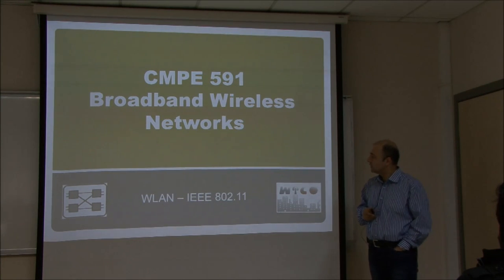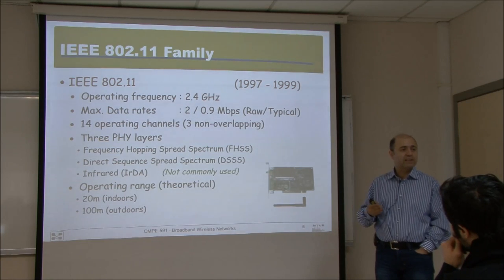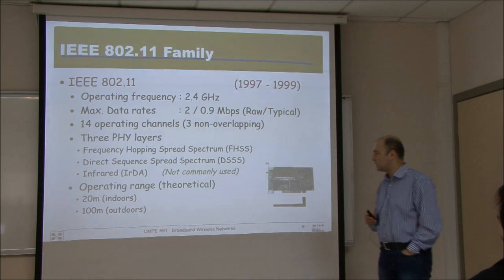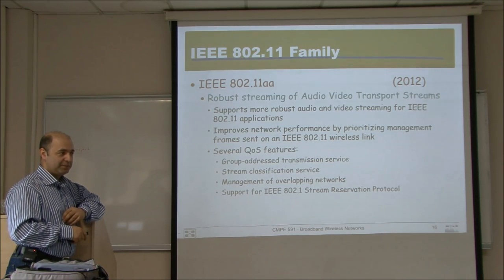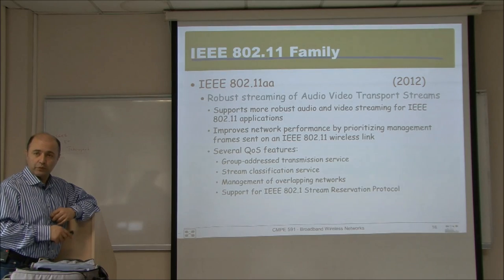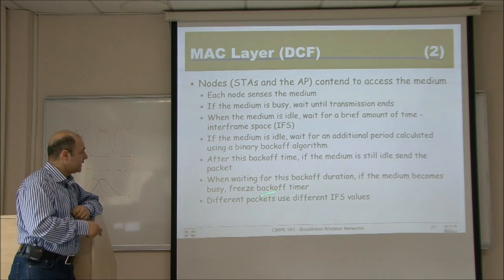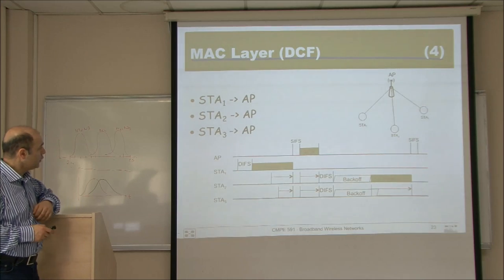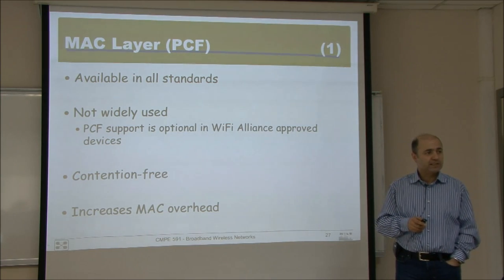CMPE591/567 - Broadband Wireless Networks (Lecture 2)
This is the second lecture in CMPE591/567. We start with the discussion of WLANs in general. Then, we discuss the DCF mode in the MAC layer. PCF and the rest will be discussed in the next lecture.

These are the lecture videos for "CMPE591 - Broadband Wireless Networks" graduate course at Bogazici University, Istanbul. More videos will be uploaded every week. We will focus especially on WiMAX and Cognitive Radio.

You may also watch my lecture videos for the "CMPE59G - NanoNetworking" course.